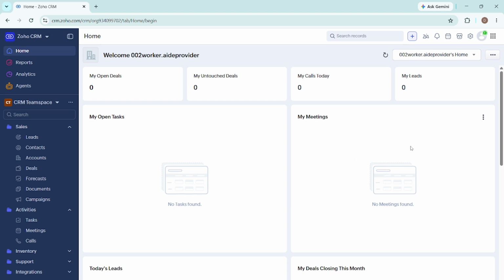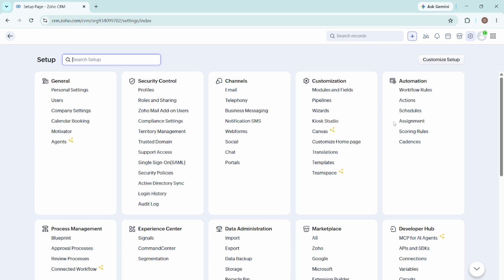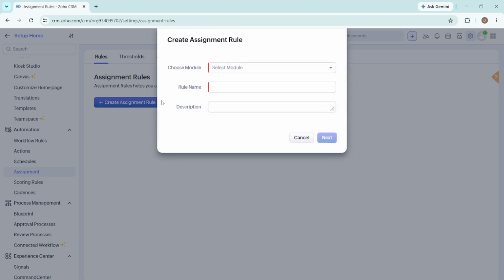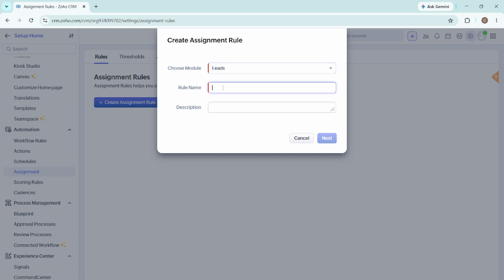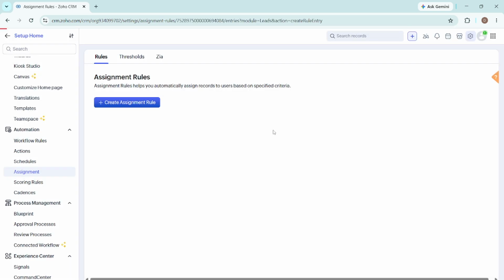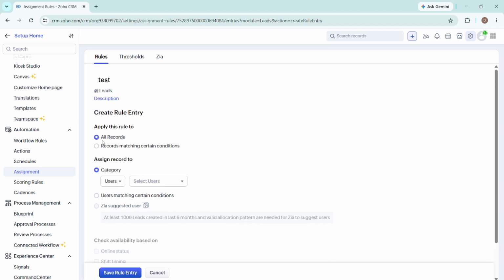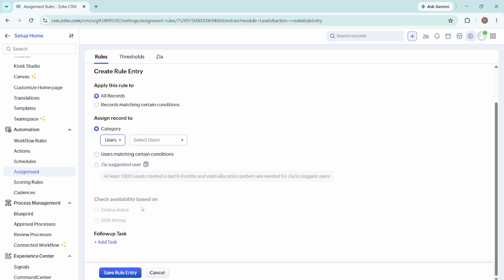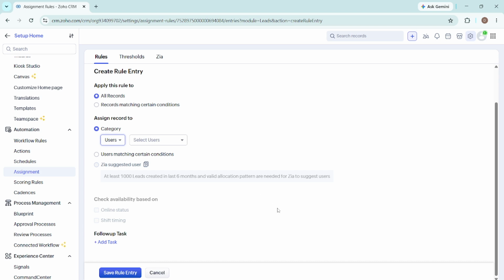How to Make Distribution Sheet in Zoho Crm [2026 Quick Guide]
Learn how to make a distribution sheet in Zoho CRM step by step, from setup to sharing. In this Zoho CRM tutorial, you’ll understand distribution sheet creation, templates, and exporting for your team. If you’re searching for zoho crm distribution sheet, how to create distribution list, or zoho crm report for distribution, you’re in the right place.